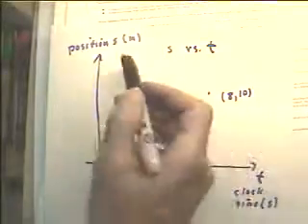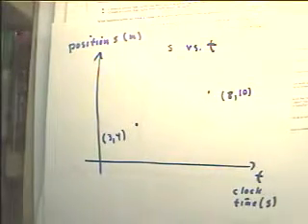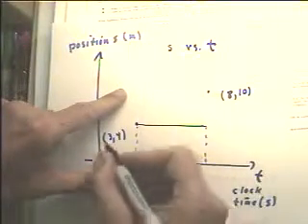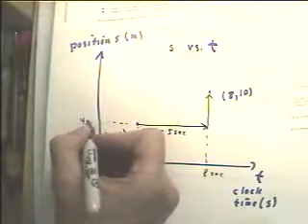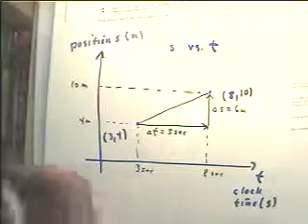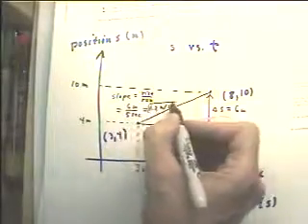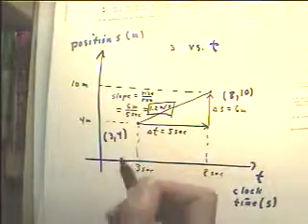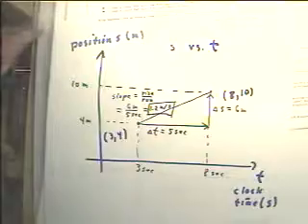ph1 intprb456 29